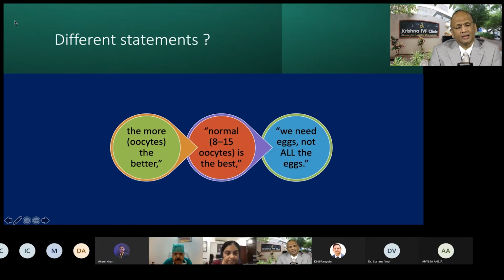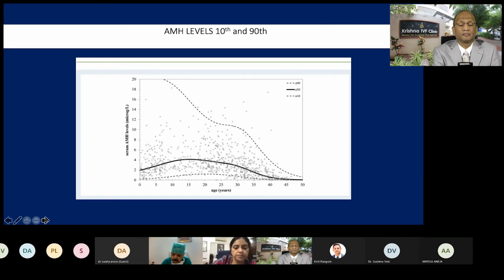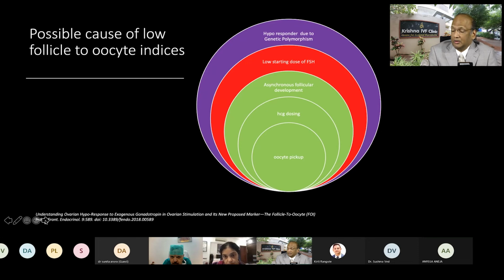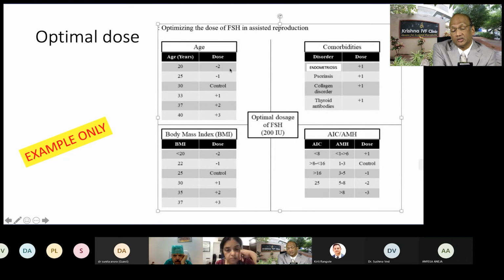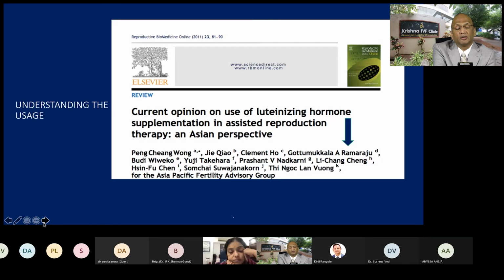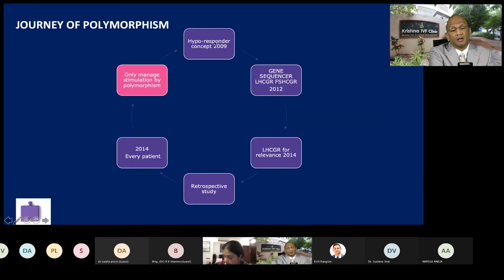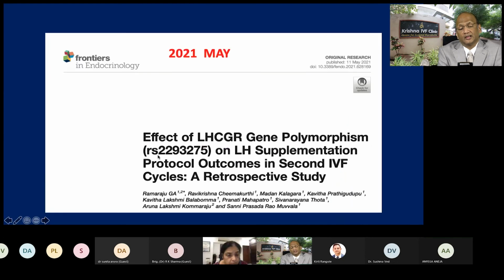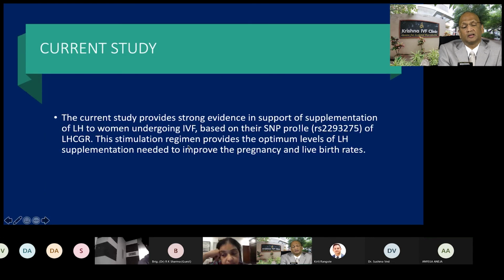HYPORESPONDER 2021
The ovarian response sometimes ends in an unexpected situation leading to suboptimal responses. This hyporesponder situation was an enigma for many years. This lecture will unravel the difference between inadequate response and hyporesponsive. In addition, the role of pharmacogenomics in reproductive medicine is explained.